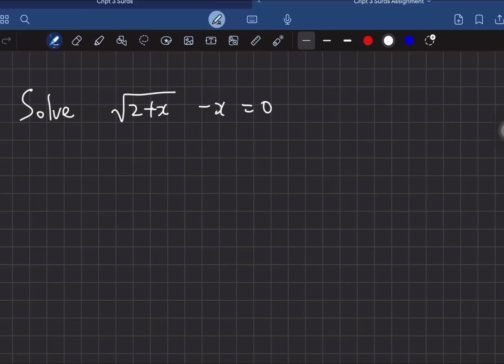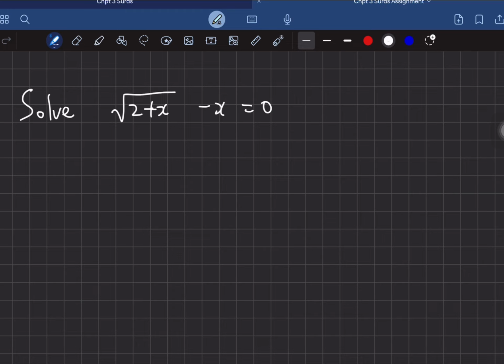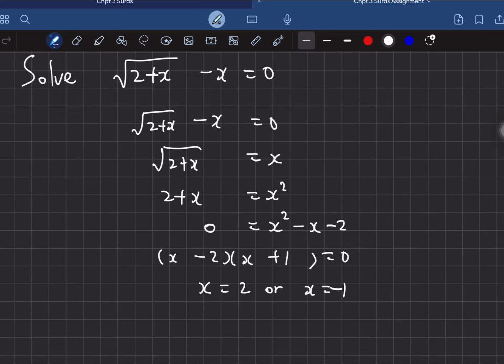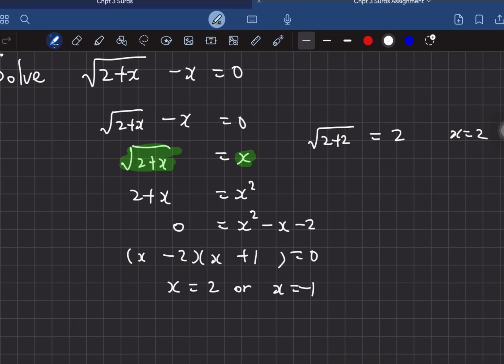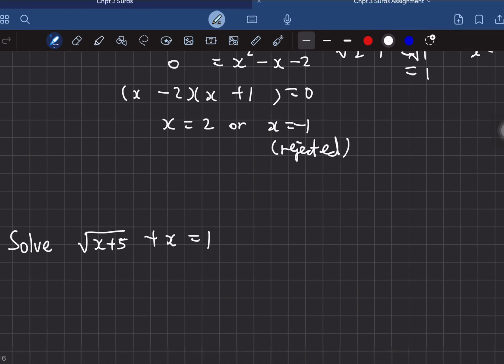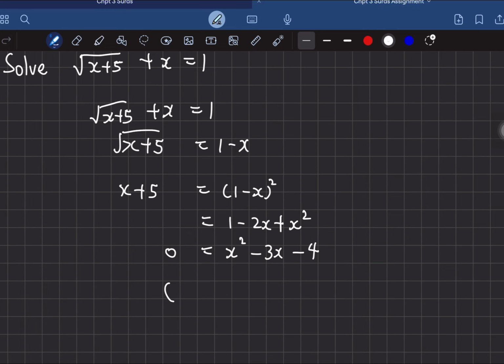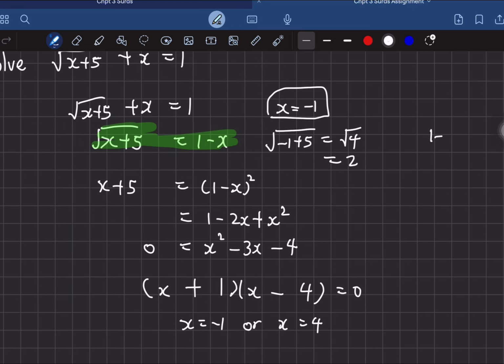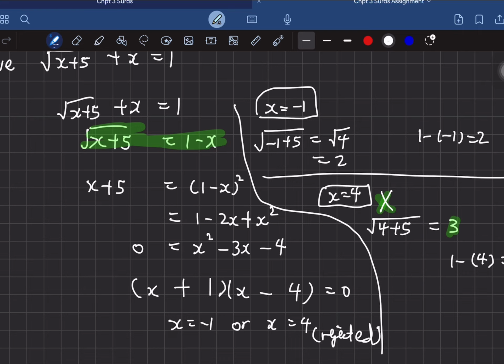Solving Equation Involving Surds